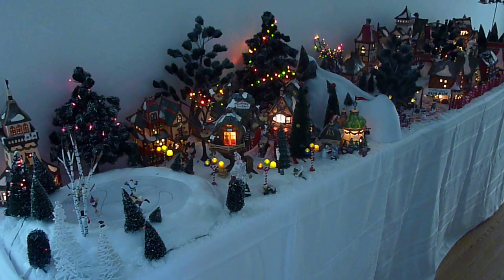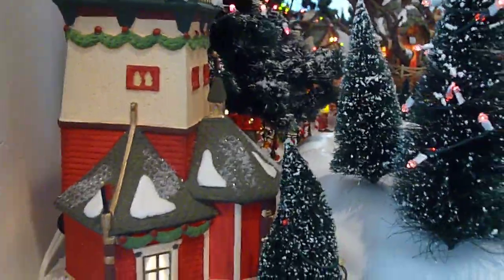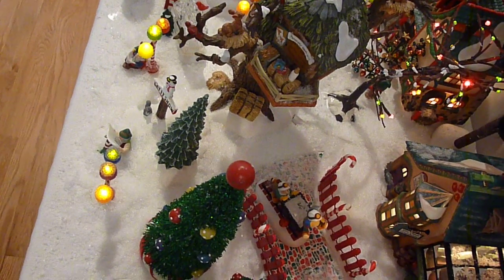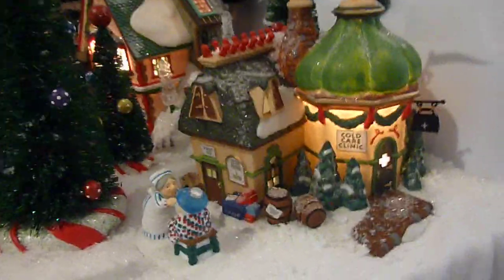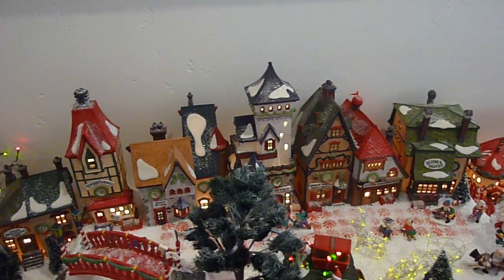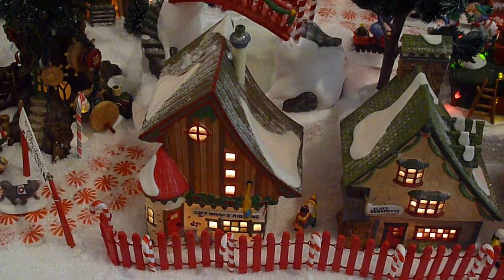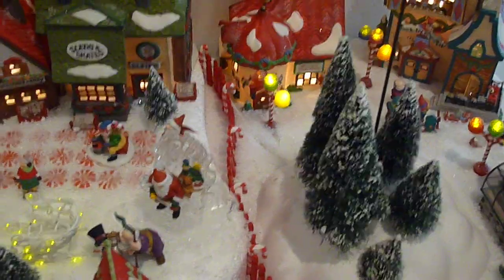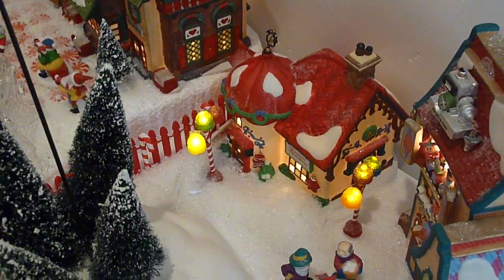My Dept. 56 Santa and Northpole Village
These are lighted houses and buildings made by Dept. 56. I set up this village of 23 buildings each December.